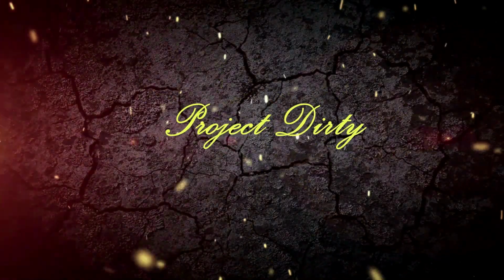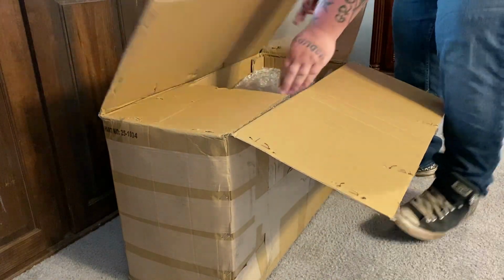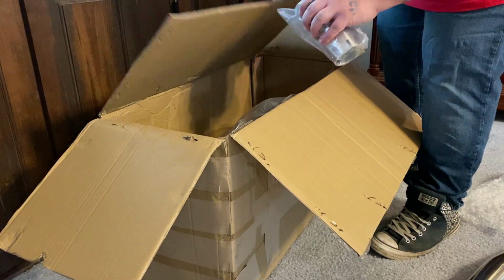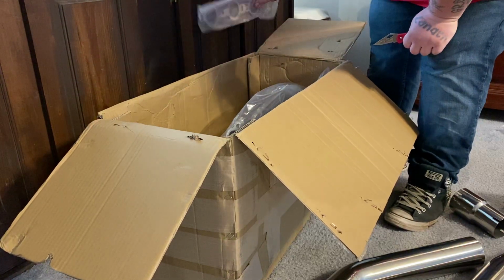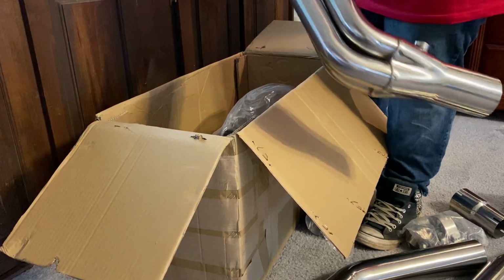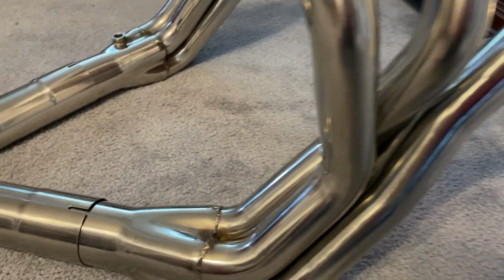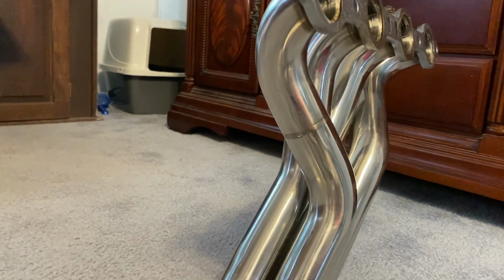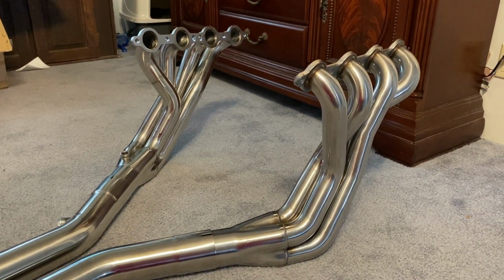97-04 Corvette Speed Engineering Headers Unboxing and Review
Unboxing the speed engineering headers for the C5 Corvette. These headers are direct bolt on for any 97-04 Corvette. So check out the first impression of these Speed Engineering headers for the 97-04 C5 Corvette!

40k GVW Trans cooler
C5 Aluminum Radiator
Subwoofer Box C5
C5 Stainless Letters
C5 Lowering Kit
Quick release
Tahoe Dash Kit
Alpine Lxi
C5 Blinker LEDs
C5 Smoked Blinkers